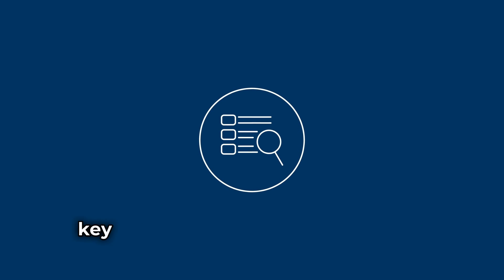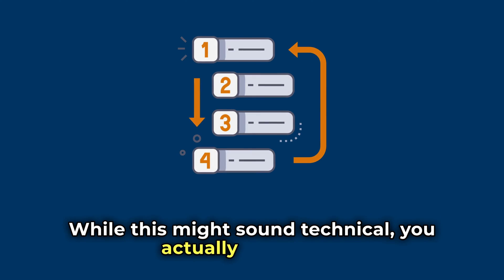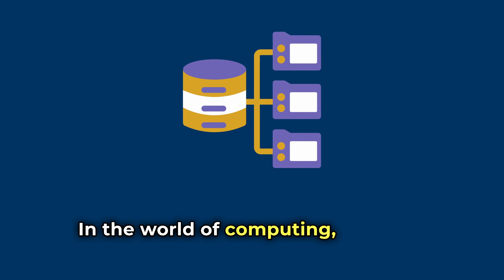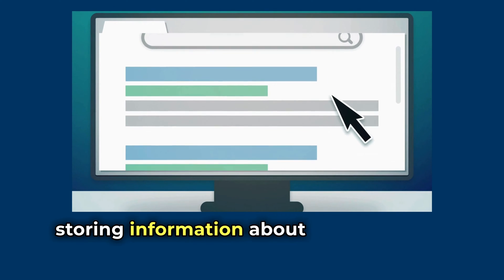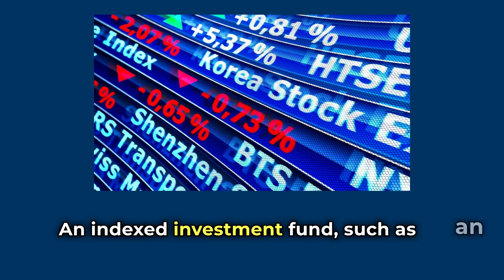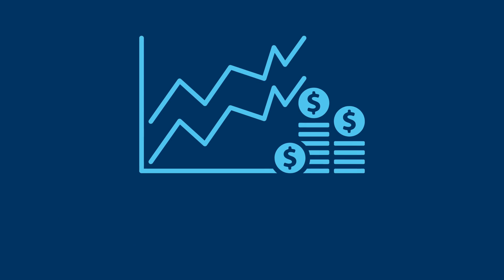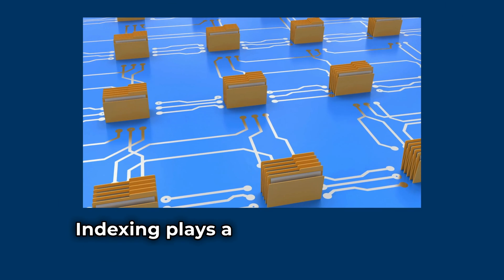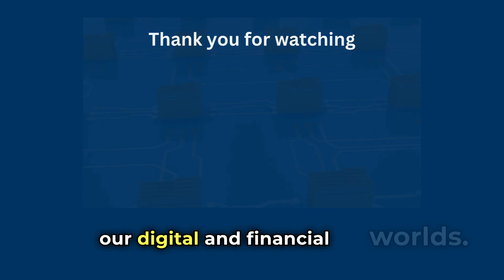What is Indexing?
This video explains what indexing is, how it's used, and why it matters. Put simply, indexing is the process of organizing data in a way that optimizes speed and efficiency for retrieval.